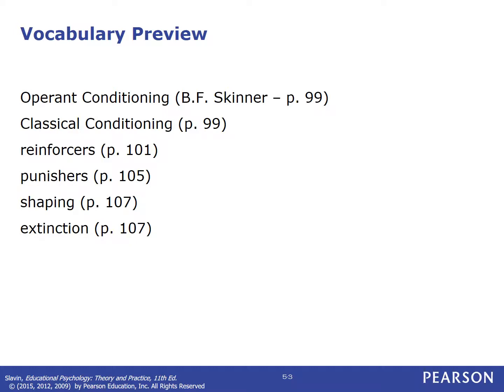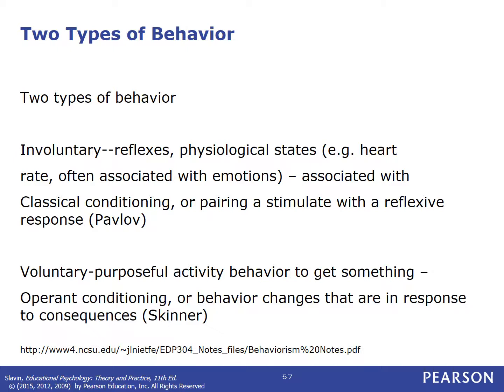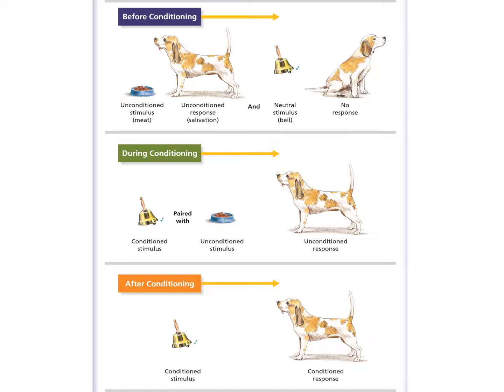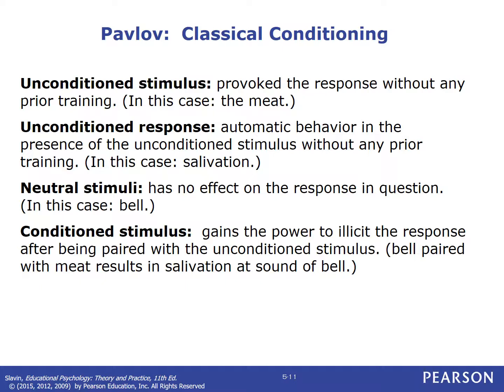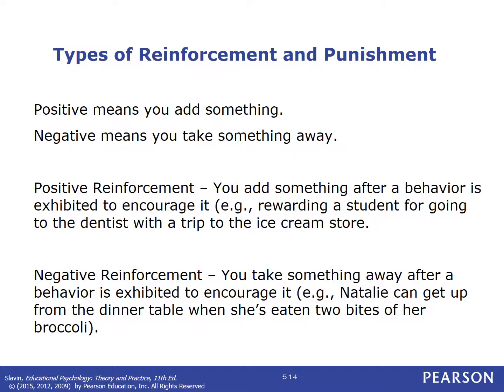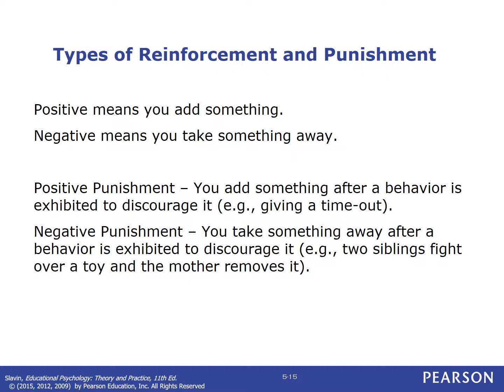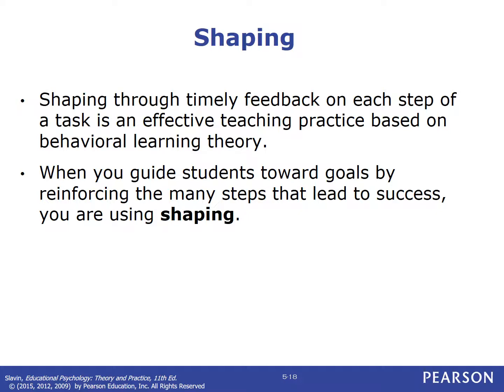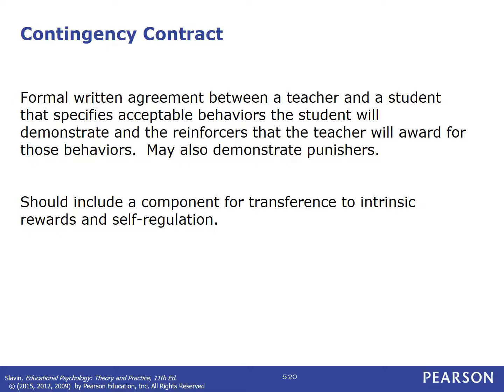Week 6 Behavioral Theories